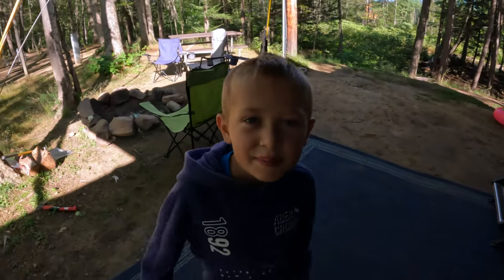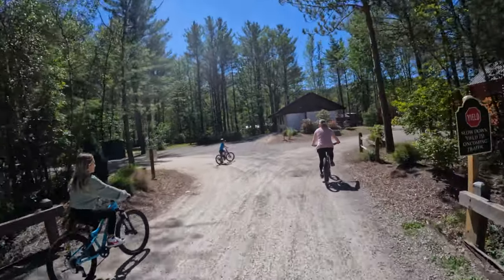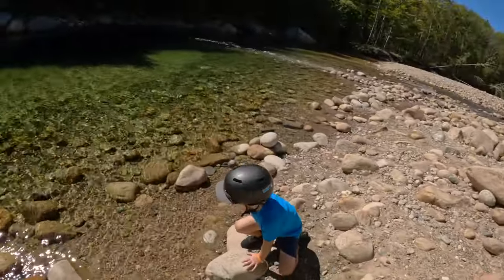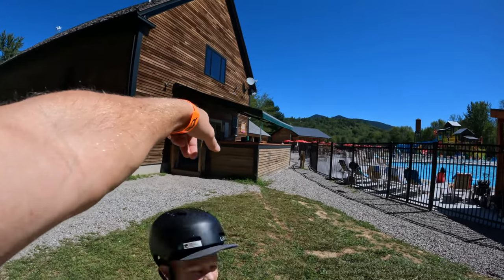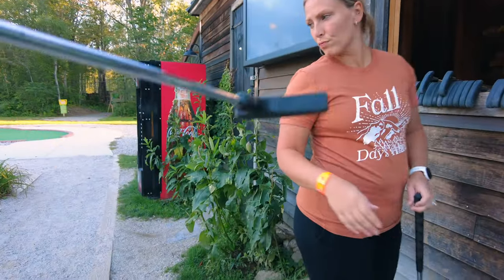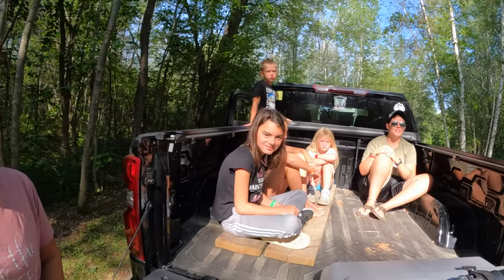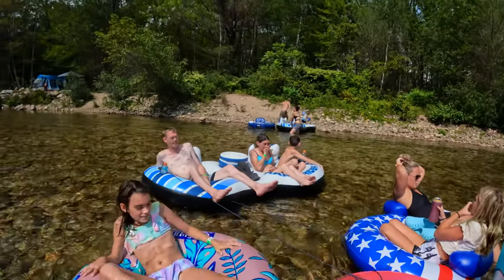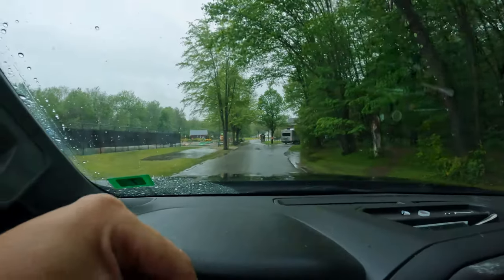Yogi Bear Glen Ellis Camping Vlog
Come check out Yogi Bears Glen Ellis campground with us and join the excitement. Little pricey, but totally worth it with a beautiful maintained campground set in the middle of 2 rivers and lots to do to keep the family smiling! One of the best campgrounds in New England!